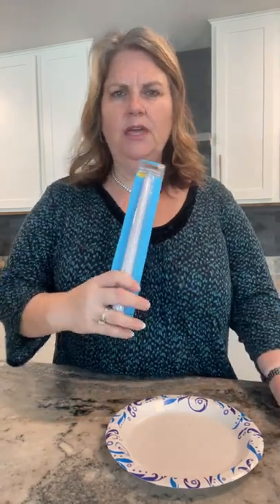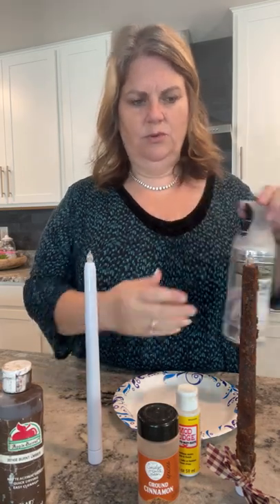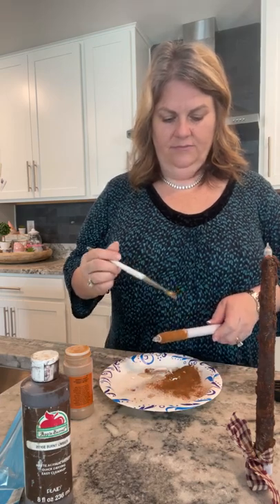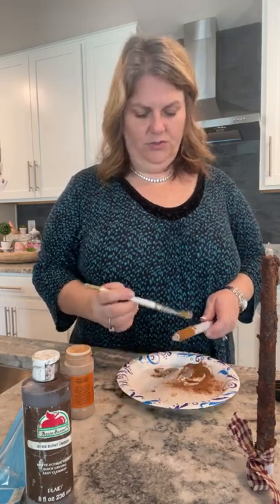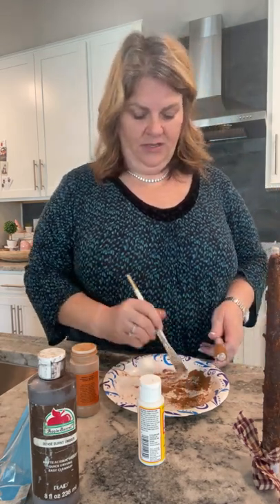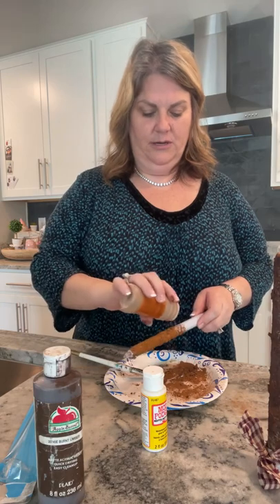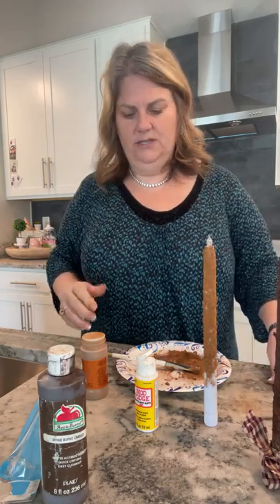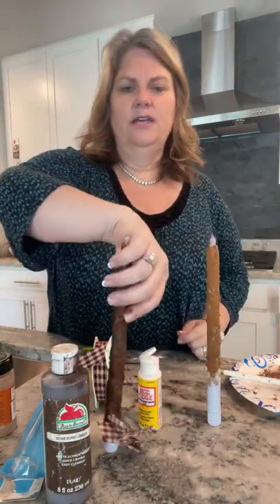Grungy Candles Dollar Store Style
How to make grungy candles out of dollar store battery operated candles. This  is great for your primitive decor and farmhouse. I used them for Fourth of July decor. This will be great for Christmas and they smell really good also.